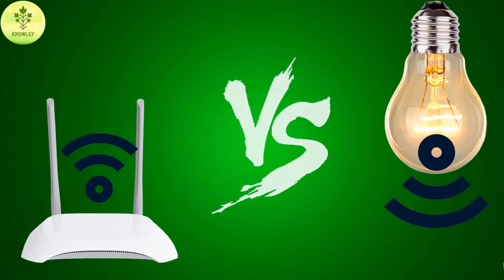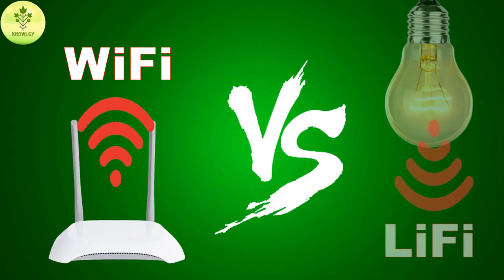LiFi vs WiFi | LiFi Technology in English | Light Fidelity in English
hello viewers,
My all videos always give some knowledge, information, and facts. so, watch my videos and enjoy it. don't forget to subscribe my channel and like and share my video with your friends more and more. thank you so much for visiting my channel. I upload videos & Shorts regularly.

Images, background music, icons, and videos are used for making videos or shorts, they are totally copyright-free.
Images, background music, and videos Credit: - Pixabay.com, Pexels.com, freepik